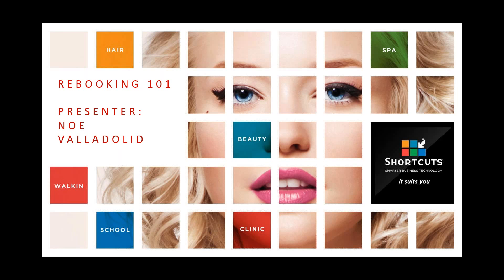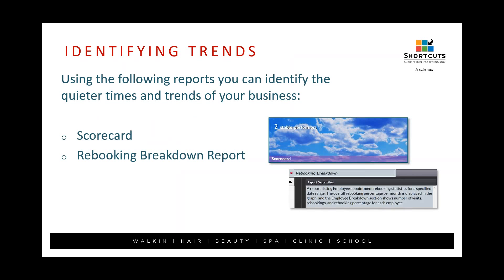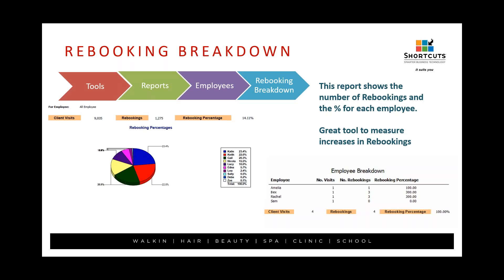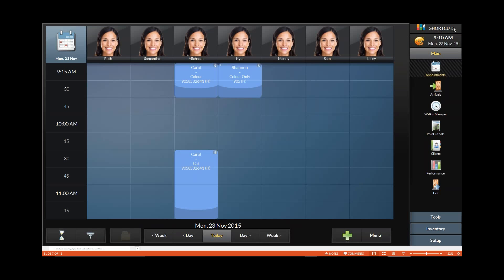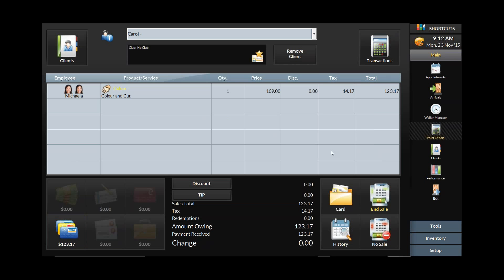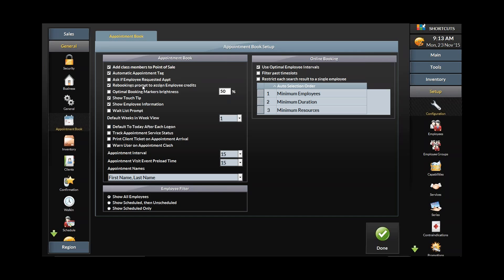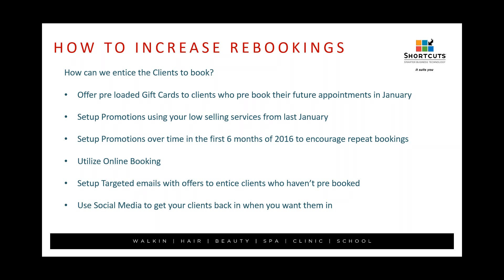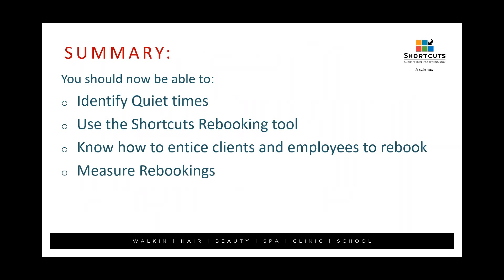Shortcuts Software Webinars: Rebooking 101 Video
Rebooking is the most effective way to boost revenue and protect your business from the dreaded slow season. Watch this video to learn how to make rebooking a focus in your business, and get your clients back in to see you more often.